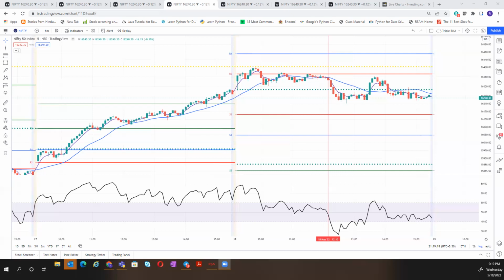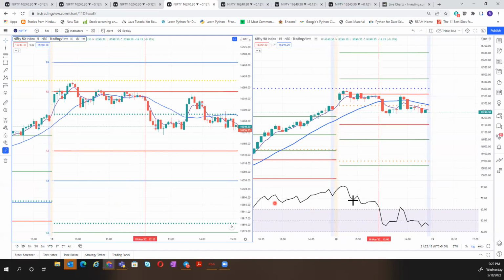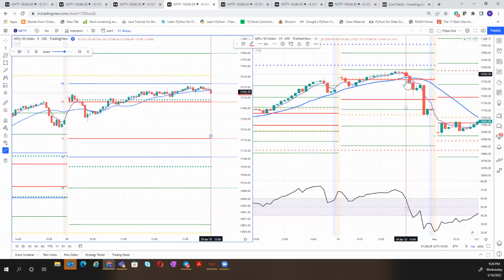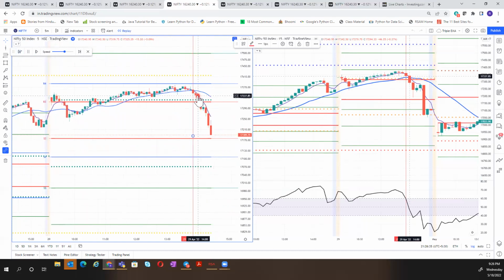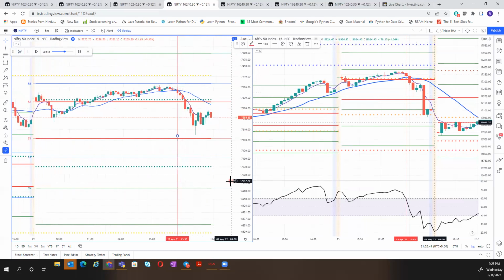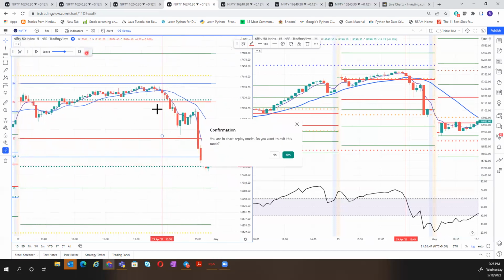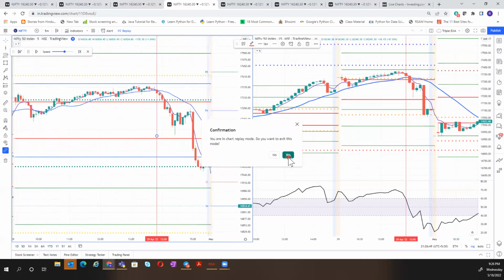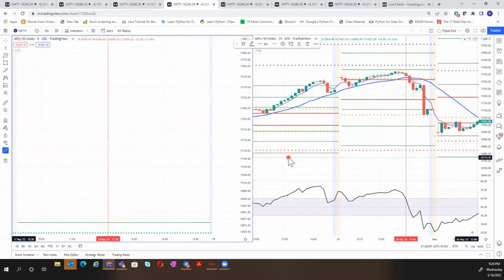This Strategy Spots Trend Reversals Early 📊 Pro Trader Techniques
Learn how professional traders identify trend reversals early
using technical analysis and price action. 🔥

In this video, I explain how to spot market exhaustion,
smart money activity, and early signs of trend change
using a combination of indicators and price behavior.

You will learn:
✔️ How momentum oscillators signal trend exhaustion
✔️ How volume confirms strength or weakness
✔️ How candlestick patterns reveal reversals
✔️ How support & resistance guide turning points
✔️ Role of pivots & CPR in spotting reversals
✔️ How professionals trade tops & bottoms with discipline

Pivots act as key decision levels where buyers and sellers
make high-probability decisions. CPR (Central Pivot Range)
is the heartbeat of pivots and helps define balance and expansion.

This approach is suitable for:
✔️ Intraday Trading
✔️ Swing Trading
✔️ Index & Stock Trading
✔️ Traders learning market structure

control fear and greed and trade like professionals.